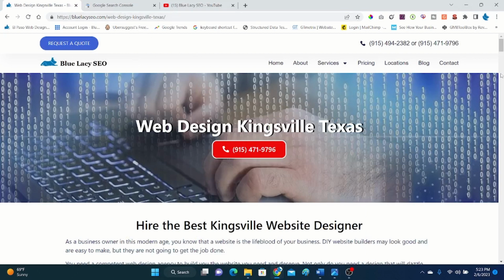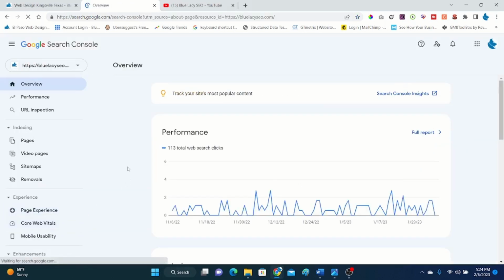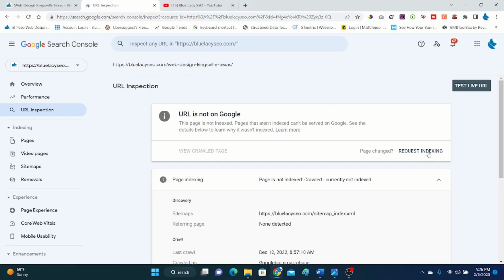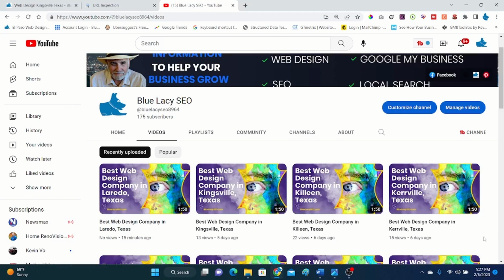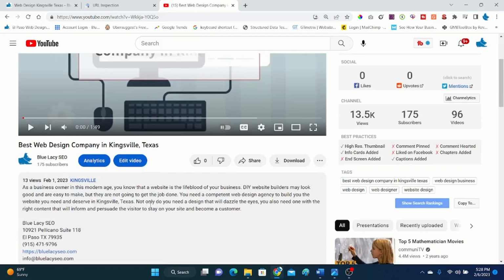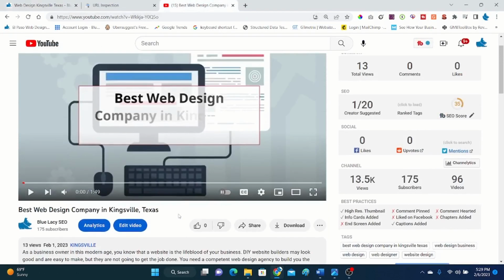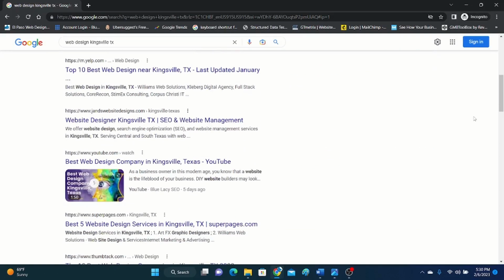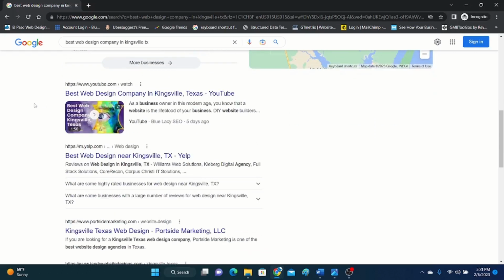Get Your Location Pages Indexed in Google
VIDEO HIGHLIGHTS
What is a Location Page?
Check if Your Page Has Been Indexed
What to Do to Get Your Page Indexed
Create a YouTube Video

LOCATION PAGE CREATION TIPS
1. Create a page that highlights your products or services.
2. Have your keyword + location in the URL
3. Page Title Tag: Web Design Austin, Texas
4. Relevant Meta Description: Get the website of your dreams with a top-rated web design company.
5. Heading 1 (H1) the same as the title tag: Web Design Austin, Texas
6. Your H2 is a variation of your main keyword: Hire the Best Austin Web Design Company
7. Add internal links from related pages on your website.
8. Fill the page with local content

To see all of my videos related to improving your online presence, visit my YouTube channel:

This channel was created to help business owners, SEO professionals, and web designers improve their online presence. The opinions expressed in these videos are my own, but I try to include the best information available in each video.